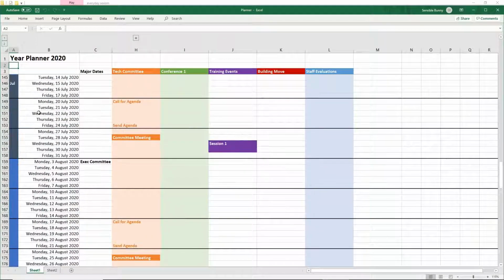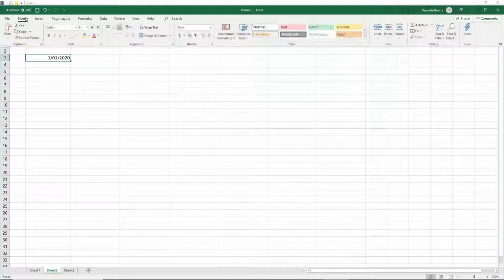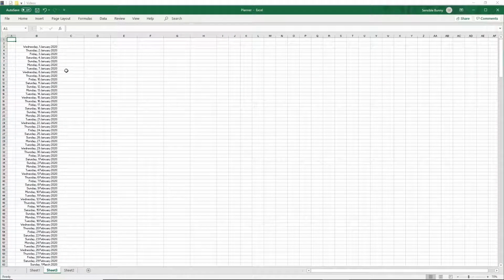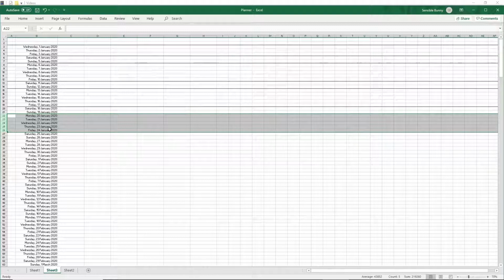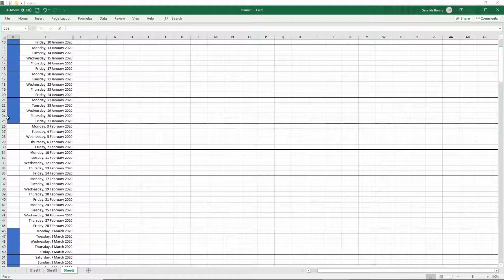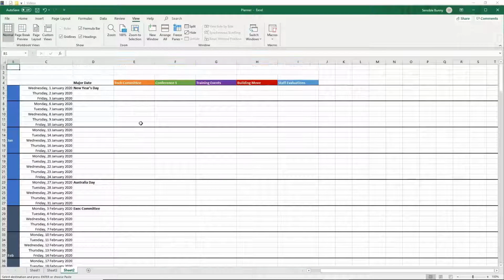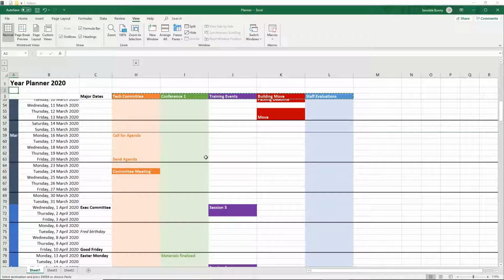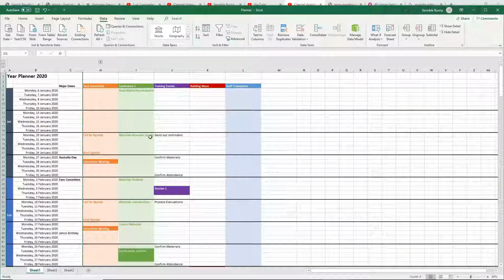A simple Excel schedule for impressive pro activity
A tutorial in setting up a simple but effective planning and scheduling tool in an Excel spreadsheet. Once set up this tool will make it much easier to see at a glance what tasks and activities are taking place in particular aspects of a role or in projects across parts of the year and take steps to be prepared for every eventuality.